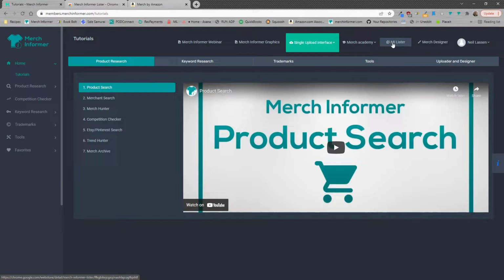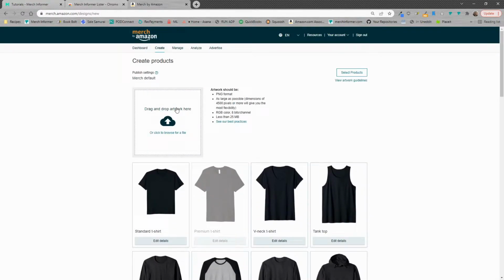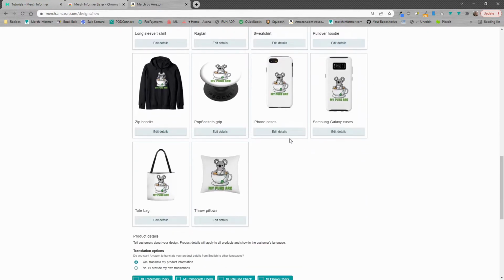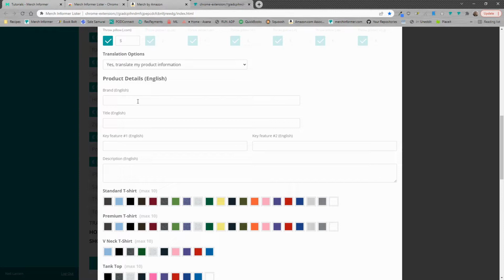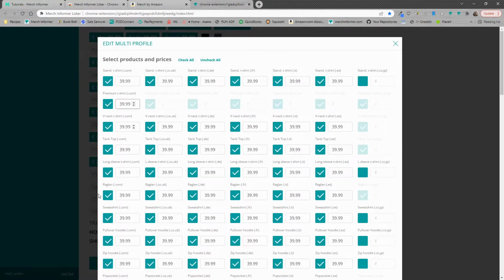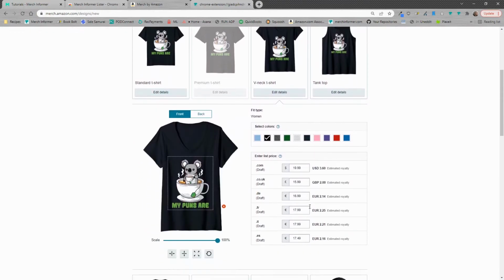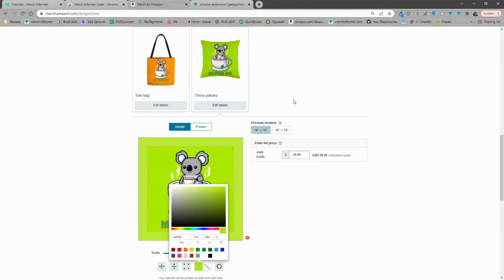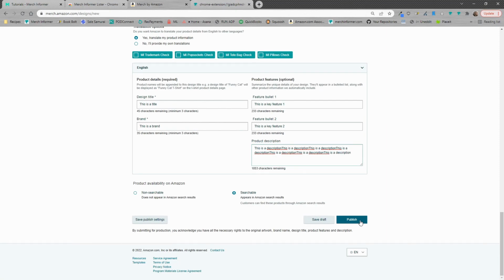How To Upload Your Merch by Amazon Products 10X As Fast - Merch Informer Lister Has Been Updated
When it comes to uploading your Merch products to Amazon, you should really be focusing on optimization, and less on clicking the same buttons over and over again.

This tutorial video goes over some of the updates we have made to the lister to hotkey your merch prices, merch colors, titles, descriptions, bullet points and more!